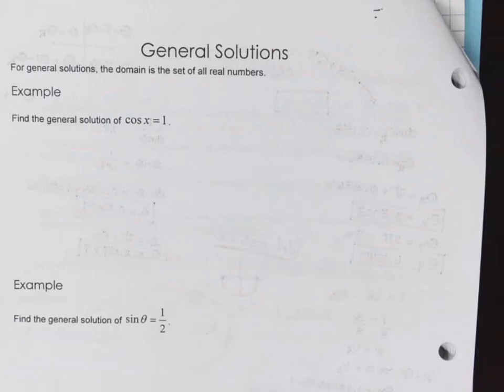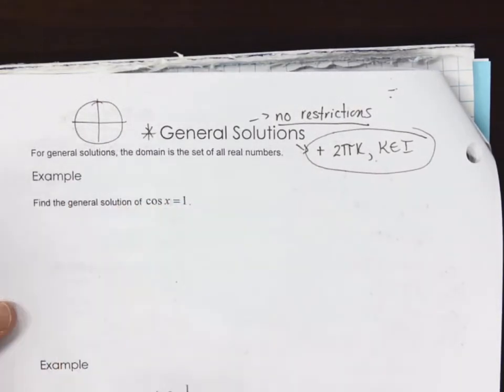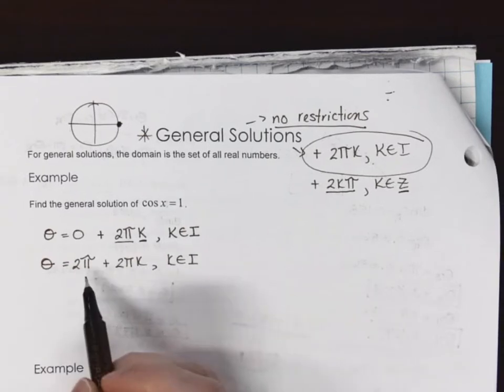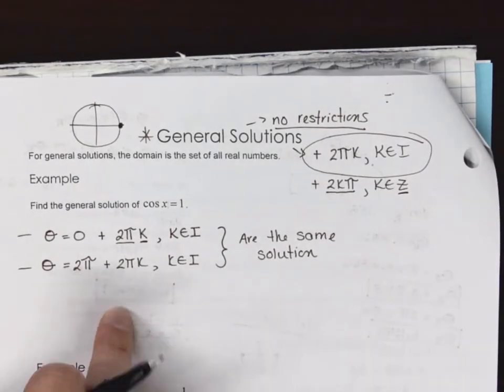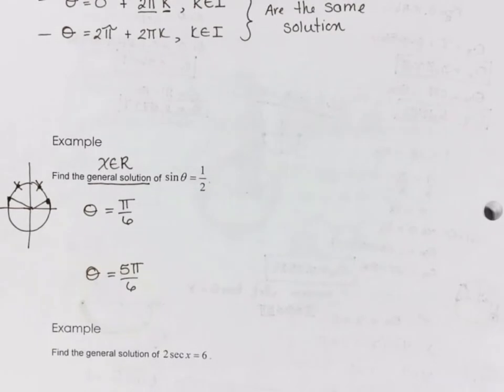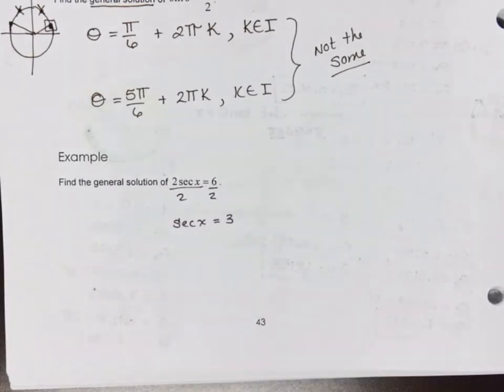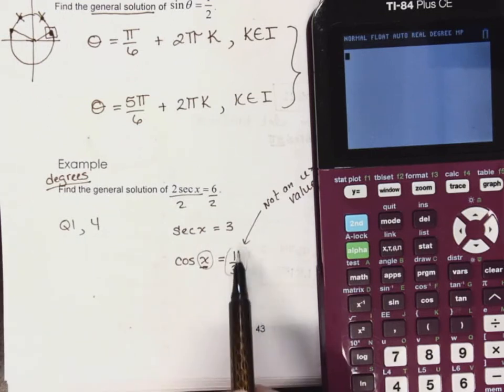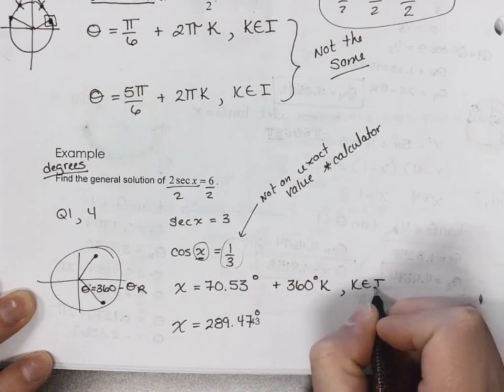4.6 Part 2 Trig Equations